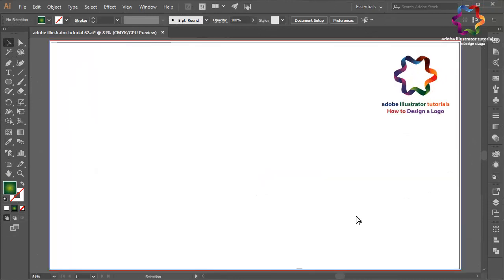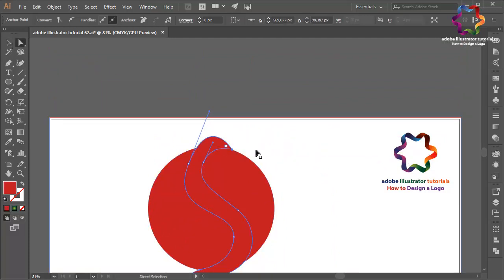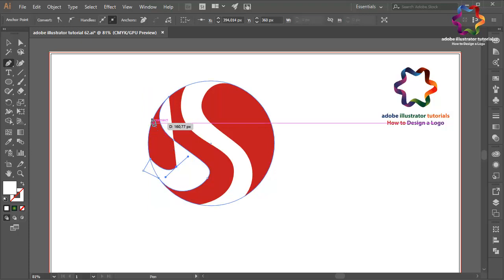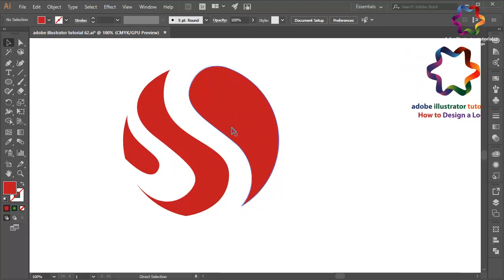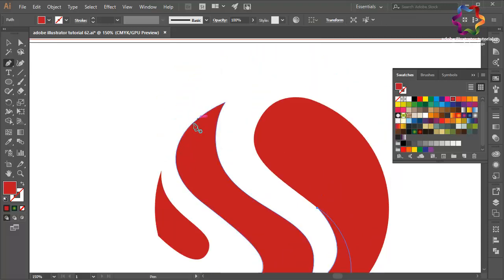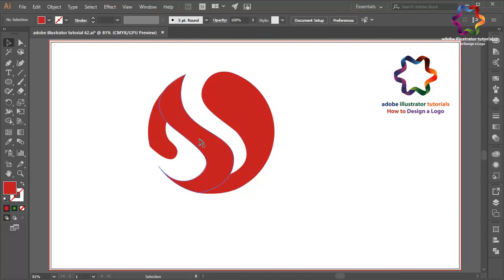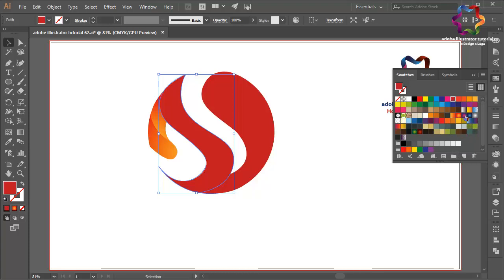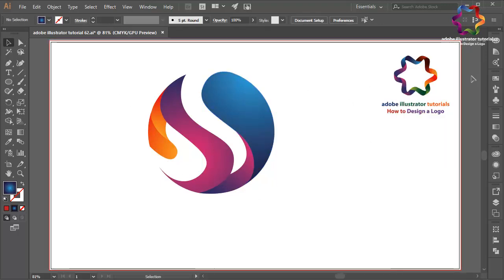illustrator tutorial - quick tutorial how to create 3d logo design using circle and pen tool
illustrator tutorial - quick 3d logo design without revolve and 3d effect - best logo design tutorial